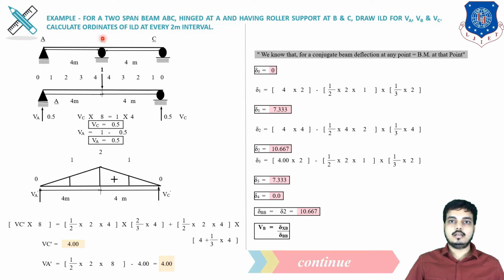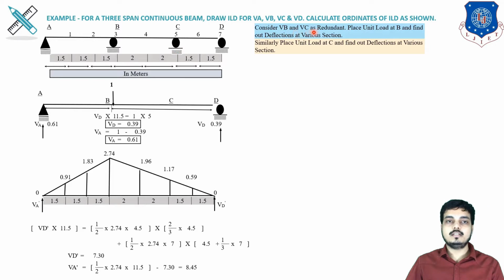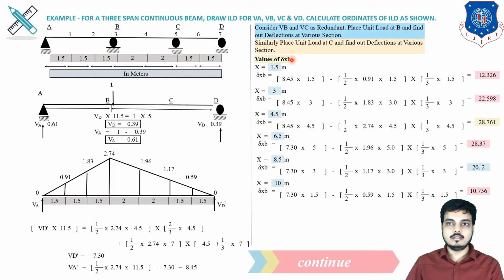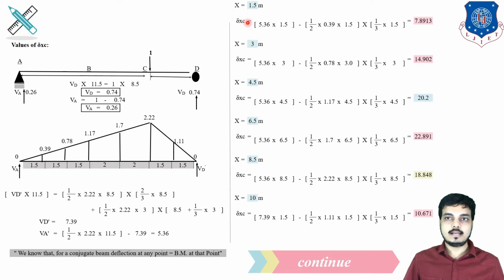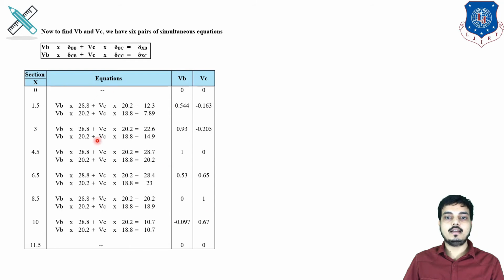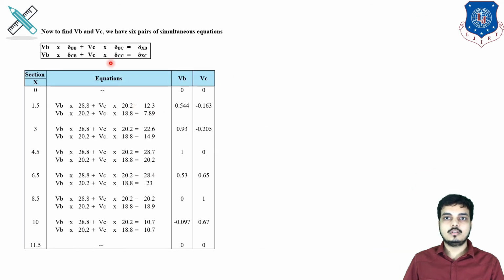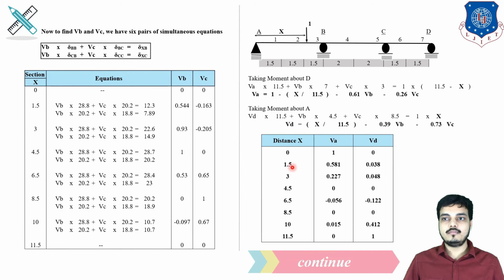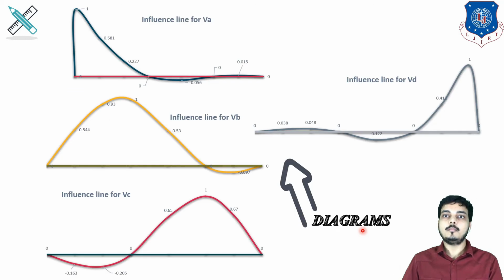Lec-40_Three Span Beam Example | Structural Analysis | Civil Engineering